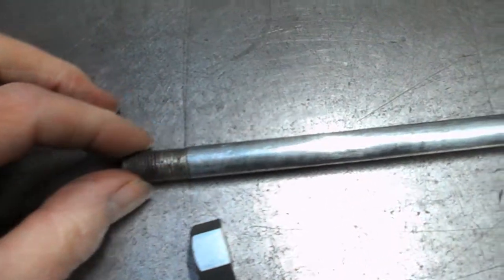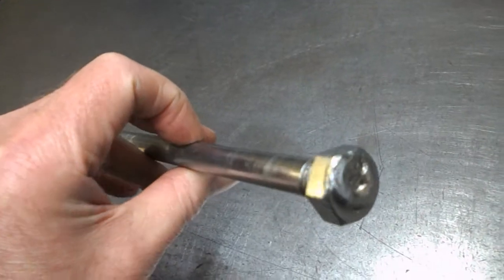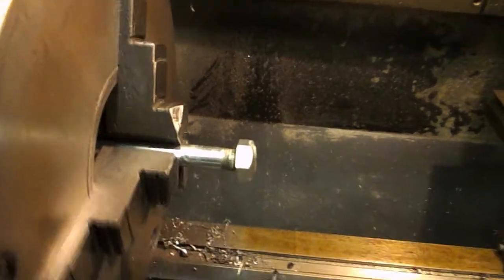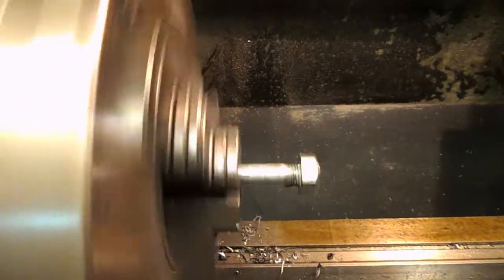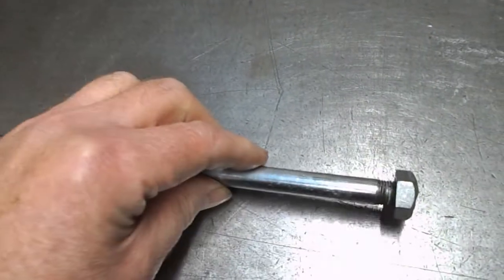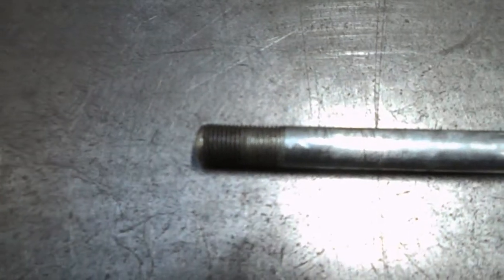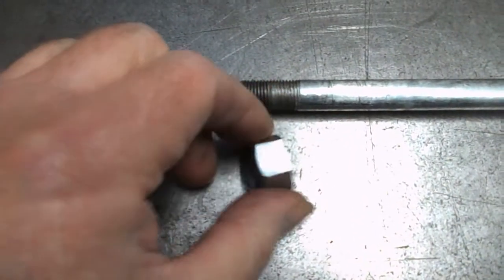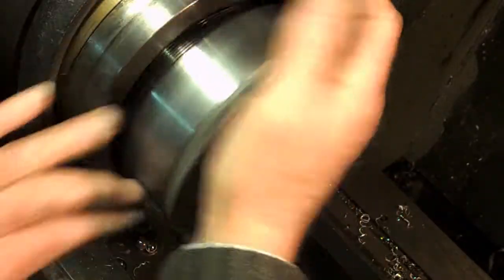Re-threading a shortened Footrest Bolt using the Ainjest High Speed Screwcutting attachment.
A footrest fixing bolt, bought for a BSA Motorcycle, needed to be shortened to fit. After it was cut to length, the end needed to be re-threaded to suit the supplied 1/2" UNF nut. An opportunity to use the Ainjest high speed threading attachment fitted to our Colchester Triumph 2000 lathe. The lathe was run at 840 rpm. The Ainjest brochure & instruction manual has a graph showing maximum recommended speeds for different thread pitches. Max. speed for 20 tpi (which we were cutting) is given as 2000 rpm !